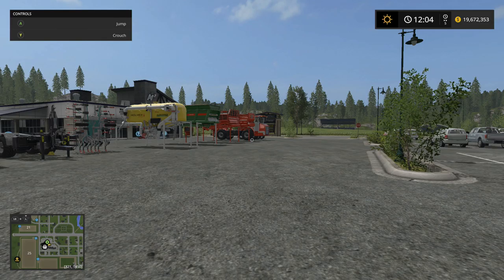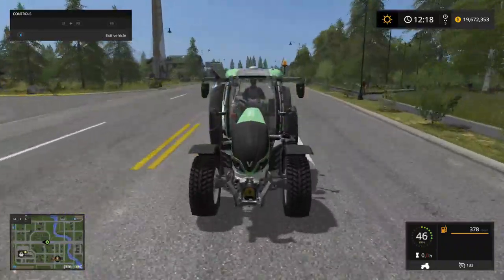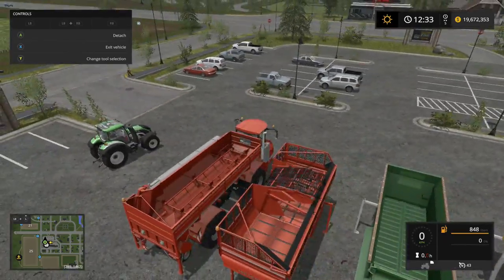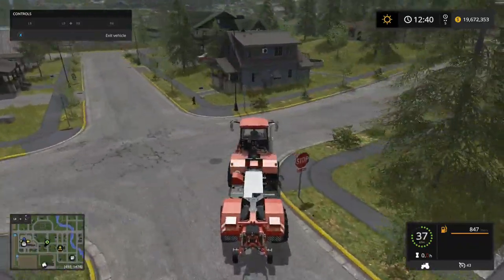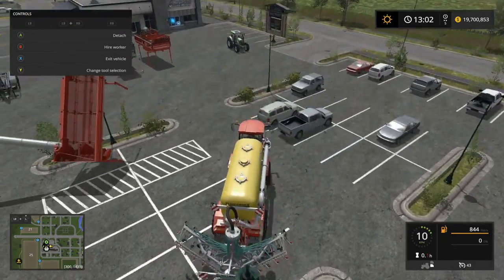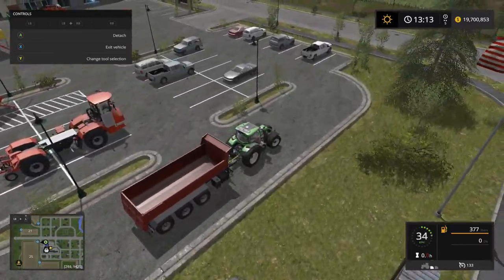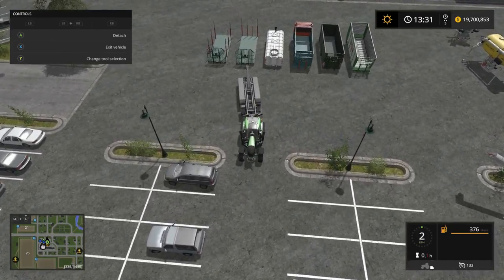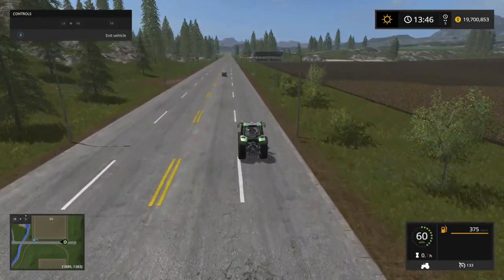HOLMER/IT RUNNER Mods Farming Simulator 17 Gameplay with Mod Review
Farming Simulator 17 Mod Review

-Holmer package
-IT Runner package
-130km/h Valtra Tractor